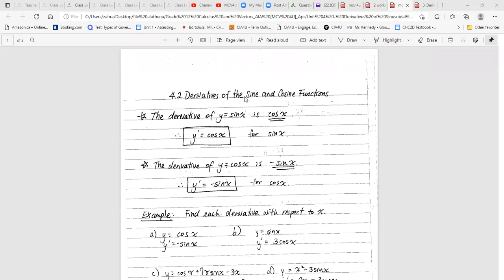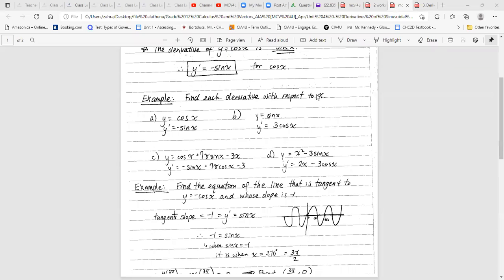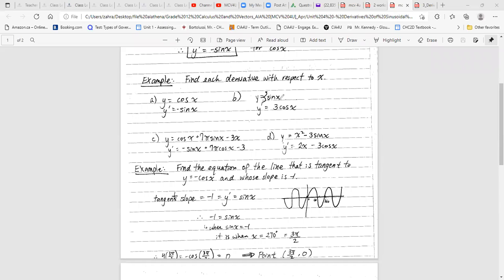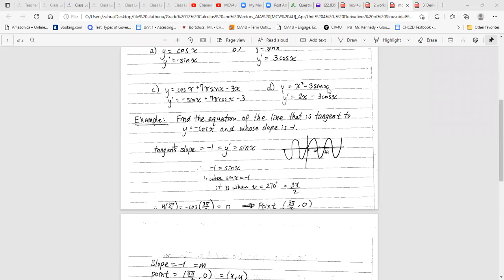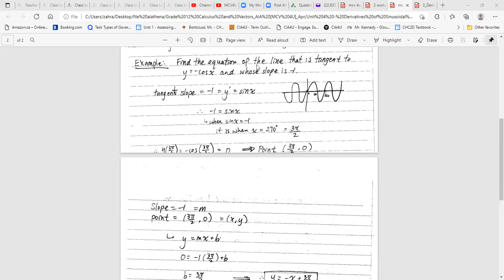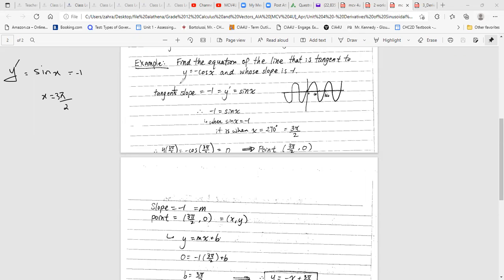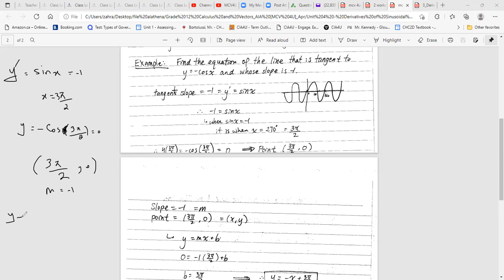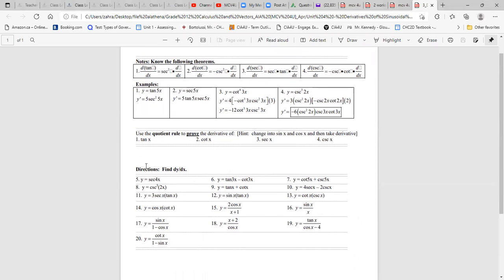4 2 Derivative of sinusoidal function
Derivative of sinusoidal function